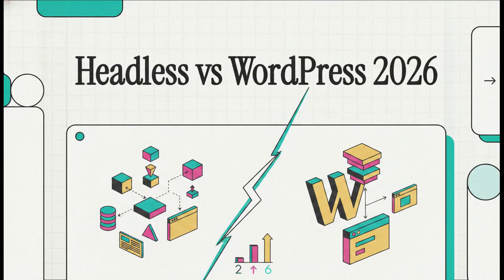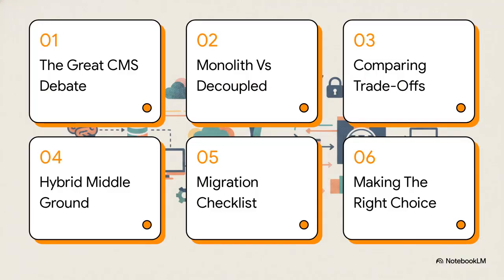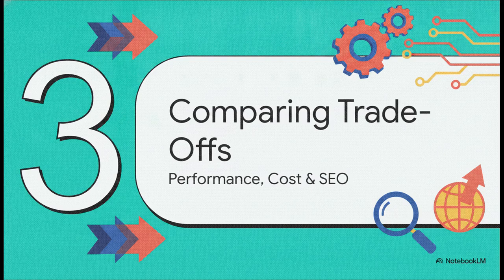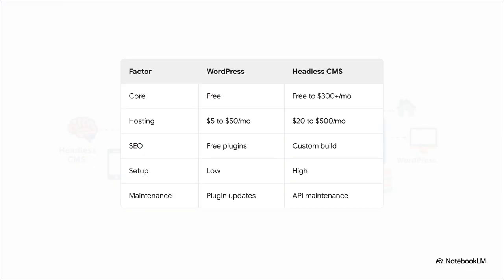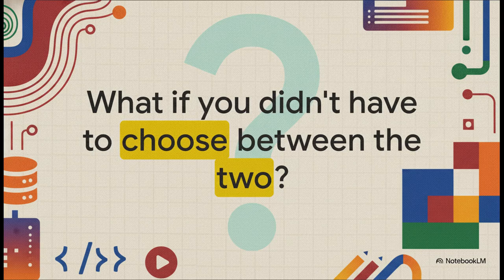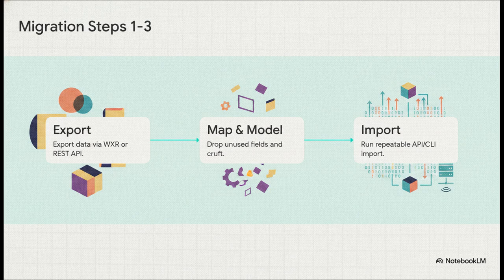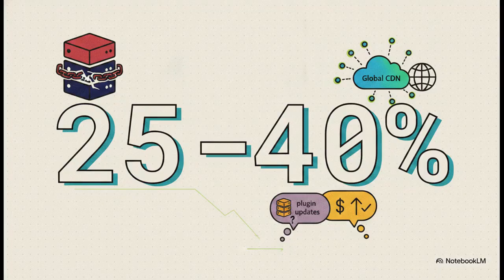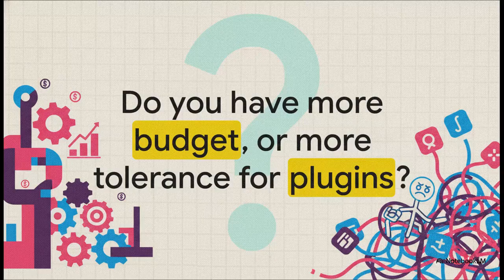Headless CMS vs WordPress: The 2026 Guide to SEO and Performance | Switch To Techs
Are you struggling to choose between the proven reliability of WordPress and the cutting-edge speed of a Headless CMS? In 2026, this isn't just a technical debate—it’s a strategic decision that dictates your marketing velocity, security profile, and search engine rankings
In this video, we break down the "Architectural Balance Sheet" to help you decide which system fits your business needs
. Whether you're an agency owner looking for editorial speed or an enterprise developer needing omnichannel flexibility, we’ve got you covered
What you’ll learn in this guide:
The Core Split: Understanding the difference between WordPress’s monolithic "all-in-one" fortress and the decoupled, API-first nature of Headless CMS
The SEO Battle: Why Headless setups often reach 90% Core Web Vitals pass rates, while WordPress mobile sites average closer to 40%
. However, we also explore why WordPress still wins for non-technical teams who need "out-of-the-box" SEO tools like Yoast or Rank Math
Security for 2026: How a decoupled architecture inherently reduces your attack surface by isolating your backend content repository from the public internet
Total Cost of Ownership (TCO): Why WordPress is often a "back-loaded" cost model (cheap to start, expensive to maintain) while Headless is "front-loaded" (higher engineering costs upfront for long-term agility)
The Hybrid Middle Ground: How to use Decoupled WordPress to get the best of both worlds—a familiar editor for your team and a modern JavaScript frontend for your developers
Choose WordPress if: You have a small team, a tight budget, or a single-channel website
Choose Headless if: You are publishing to multiple channels (web, mobile app, IoT), require top-tier performance as a revenue driver, or manage complex content models
Migration Checklist: If you’re ready to make the switch, we outline the 7-step migration process, from auditing your plugin "capabilities" to the final QA cutover
Timestamps: 0:00 - The CMS Debate in 2026 2:15 - Architecture: Monolith vs. Decoupled 5:30 - SEO Performance & Core Web Vitals 8:45 - Security & AI Threat Detection 12:10 - Cost Analysis: Upfront vs. Maintenance 15:40 - The "When to Switch" Checklist 18:20 - Final Verdict: Who Wins?